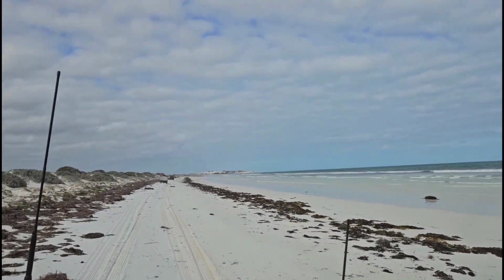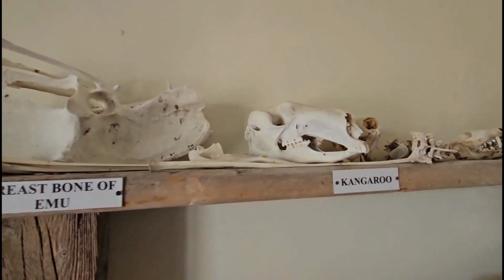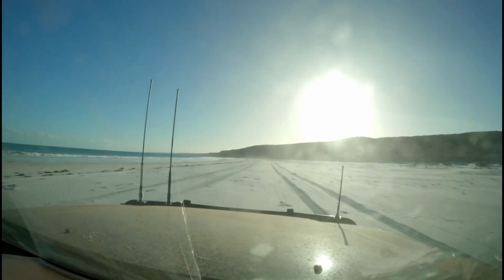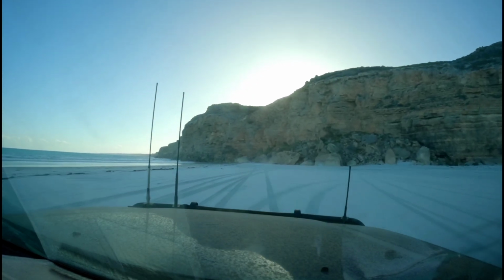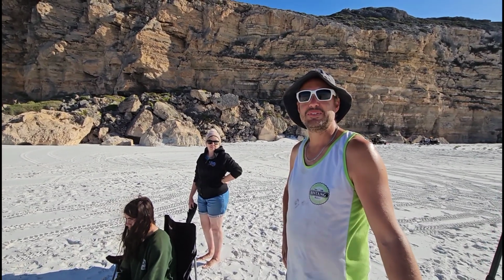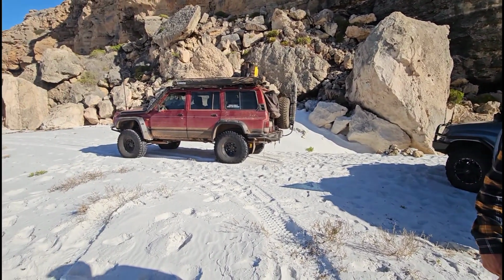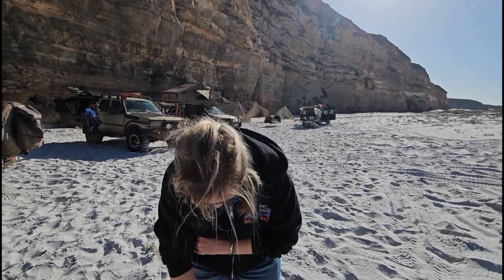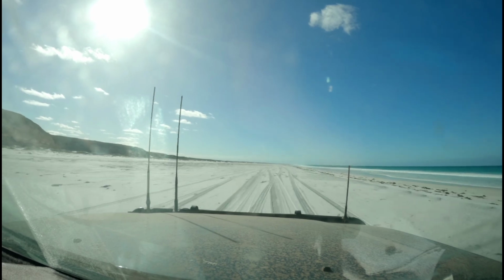TWILIGHT COVE and EYRE BIRD OBSERVATORY "the final days" Part 2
This is the final video in our "Outback to Ocean Adventure" series and it begins with our arrival at the remote Eyre Bird Observatory on the rugged southern coast of Western Australia before some R&R and some discussion on the past fortnight travelling together. It concludes with the epic 2 hour journey back from Twilight Cove up to the Cocklebiddy Roadhouse on the Nullarbor and the Cocklebiddy Caves.